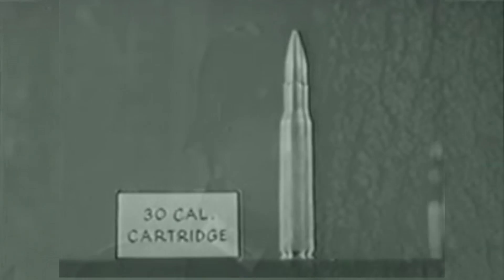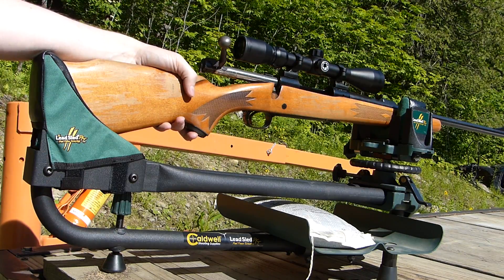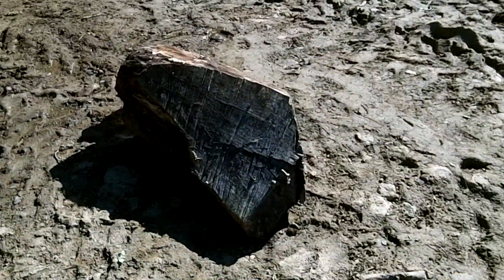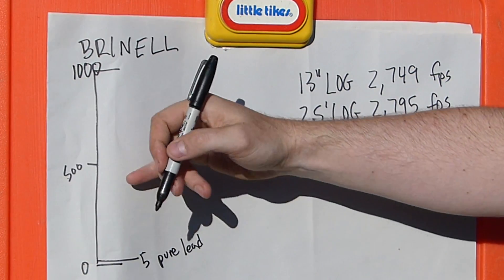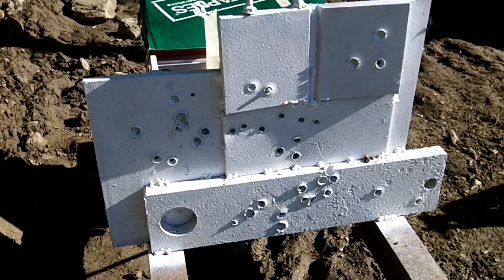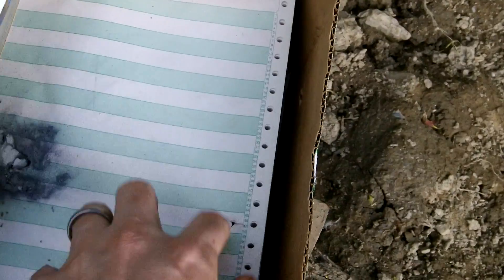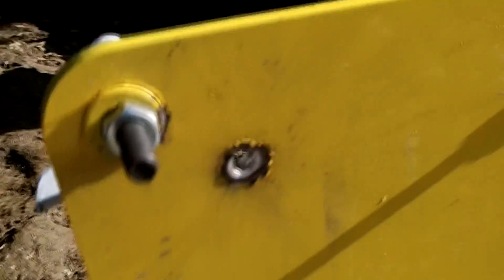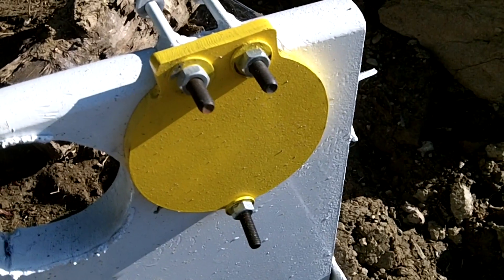AMMOTEST: 30 Caliber M2 (30-06) Armor Piercing Penetration Tests - Military Surplus Ammo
Testing 30-06 Armor Piercing military surplus against Steel, Concrete, Hardened AR500 Plate, and other materials.  The ammo used in this video is 1942 manufacture 30 caliber M2 AP US Military surplus from the Twin Cities ordinance plant.  Also shown is the same ammo from the Utah plant.

This has an AP projectile that weight 165 grains and has a Manganese-Molybdenum core with an approximate Brinell hardness of 717.  This ammo is test against mild steel (about 120-130 brinell hardness) and AR500 plate (approximate 500 brinell hardness).  Molybdenum steel projectiles like this are not as hard as many other armor piercing rounds yet is still harder than both the regular steel and even the AR500 plate.  Remarkably the recovered projectile is still sharp and pointed after piercing 1" thick steel!

This round was originally adopted in 1939 with a 4% tungsten penetrating core, AKA Electric Furnace Steel.  In 1942 this was changed to a manganese-molybdenum core which offered the same penetrating abilities.

NOTE: I hold appropriate licenses for any 3rd party content used in this video.